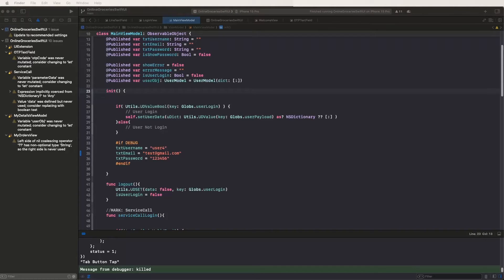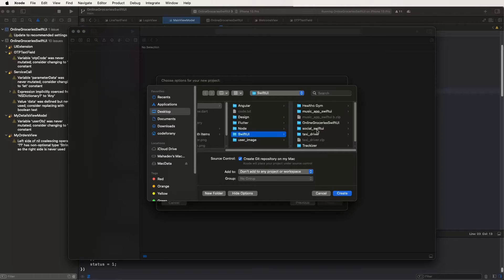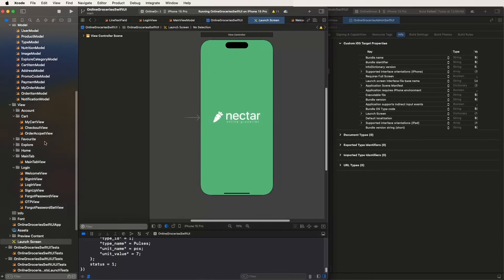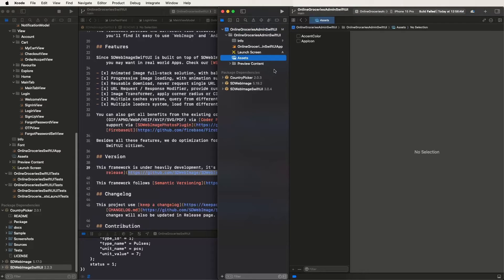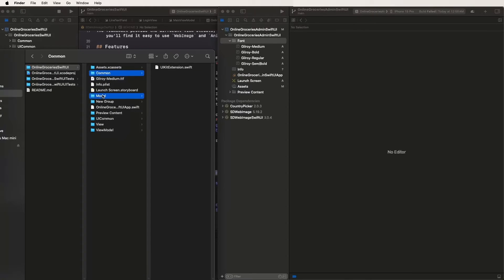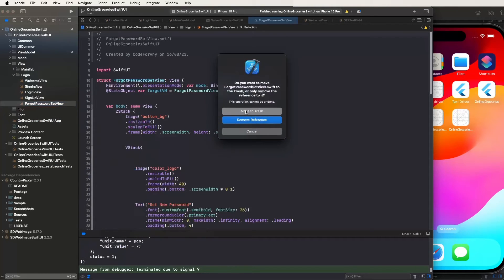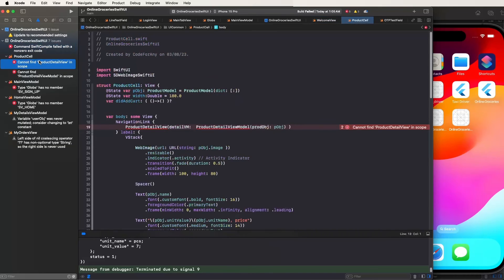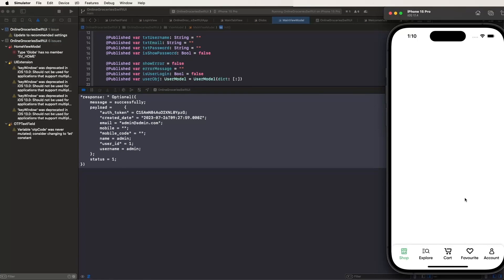SwiftUI Admin App MVVM: Building an Admin Login for Your Online Groceries Shop Admin App #1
Learn how to create a robust admin login feature for your online groceries shop admin app using SwiftUI and MVVM architecture. This tutorial covers setting up the app, implementing REST API calls for admin authentication, and structuring the code with MVVM.

📝 Highlights:

- App Setup: Configure a new SwiftUI project and set up MVVM architecture.
- Admin Login UI: Design a sleek and intuitive admin login screen with SwiftUI views and modifiers.
- REST API Integration: Implement REST API calls to authenticate admin users against the server.
- MVVM Structure: Organize the codebase using the Model-View-ViewModel (MVVM) architectural pattern for improved maintainability.
- State Management: Manage user authentication state within the ViewModel, providing a reactive user experience.
- Error Handling: Handle authentication errors gracefully and present informative alerts to users.
- Navigation: Navigate between login and dashboard screens based on authentication status.

🔍 What's Covered:

- Setting up a SwiftUI project with MVVM architecture.
- Designing an elegant admin login UI with SwiftUI views and modifiers.
- Integrating REST API calls for admin authentication.
- Structuring the codebase with MVVM architecture for separation of concerns.
- Managing authentication state within the ViewModel using Combine framework.
- Handling authentication errors and displaying user-friendly alerts.
- Implementing navigation logic to switch between login and dashboard screens.

🖥️ Features:
Equip SwiftUI developers with the skills to build a secure and efficient admin login feature for their online groceries shop admin apps using MVVM architecture, ensuring smooth authentication and seamless user experience.